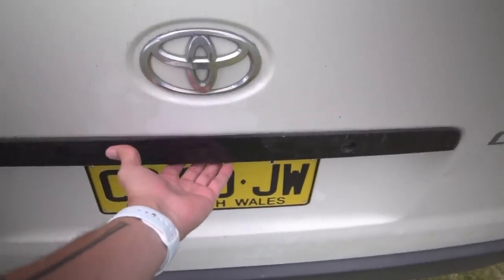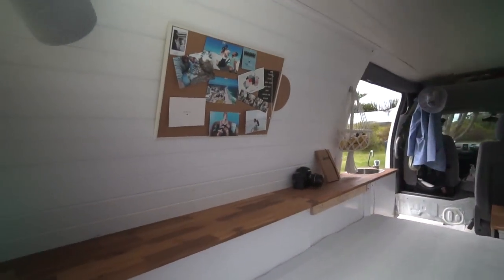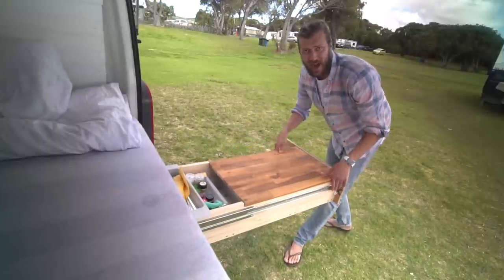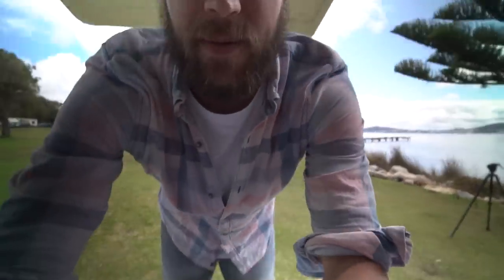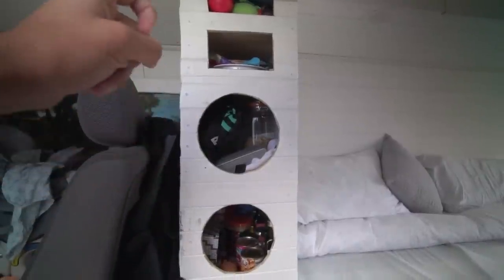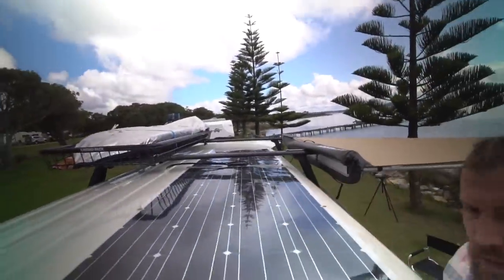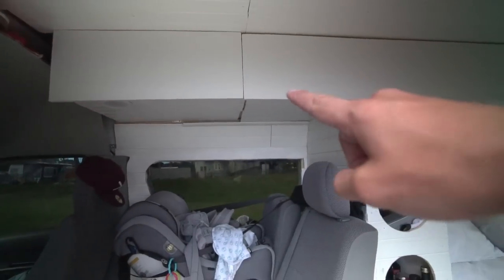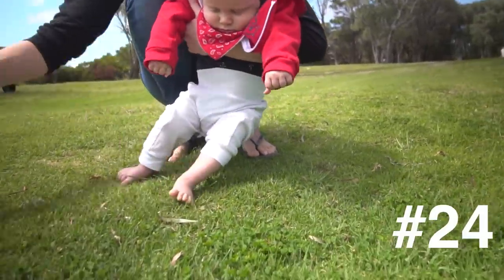Hiace Commuter Camperconversion Walkthrough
Finally we got our van and are now on the road!